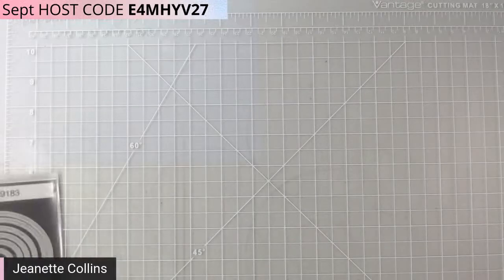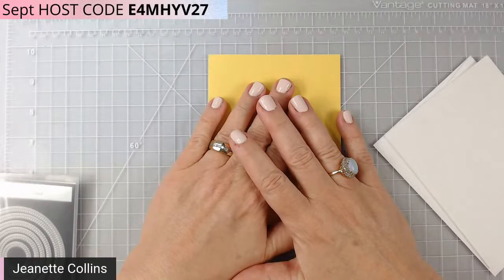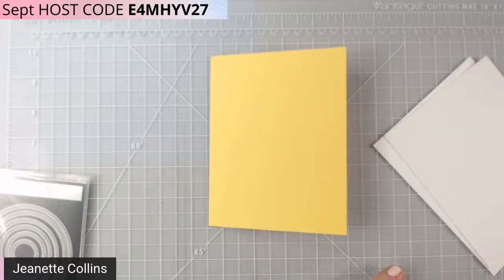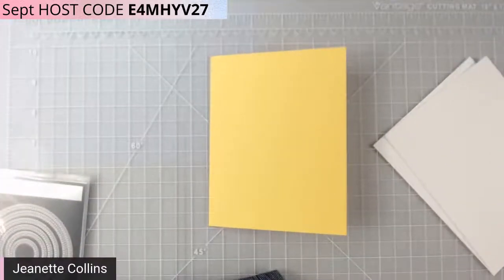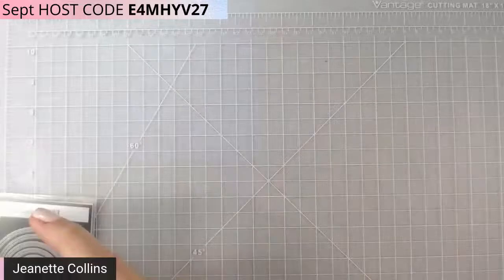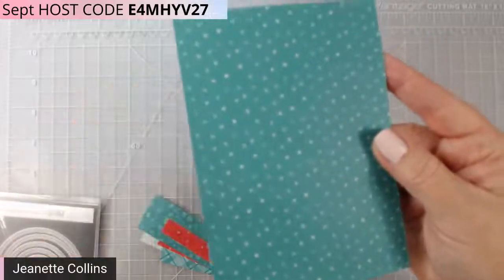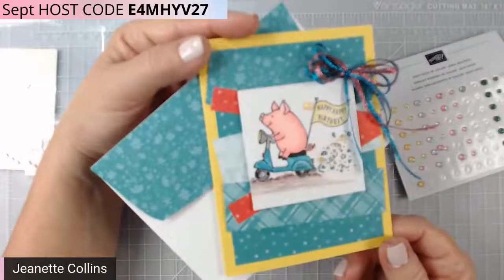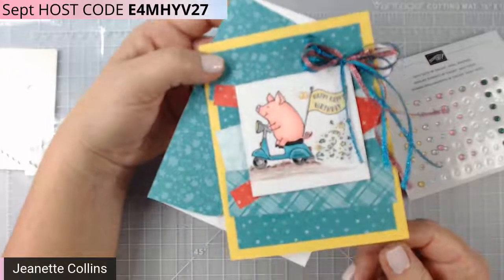This Birthday Piggy, Easy no dies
For today’s video tutorial, I am using the “This Birthday Piggy” stamp set only. It is found on page 55 of the Annual Catalog. You can now purchase the exclusive dies that match the stamp set called “Playful Piggy Dies.” I have used alcohol markers and colored pencils to color in the piggy stamp. To keep the card happy and festive, I used bright colors and used the Wink of Stella glitter pen to sparkle up the balloon and scooter.

For a list of materials used and measurements, go to my blog.